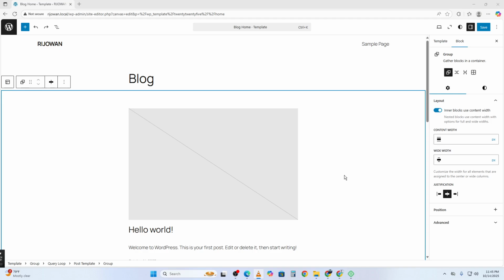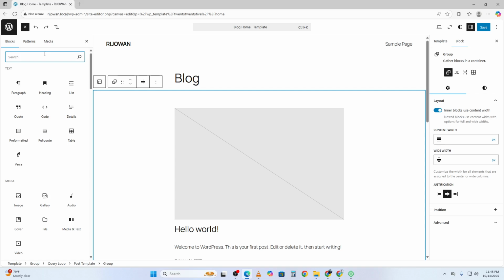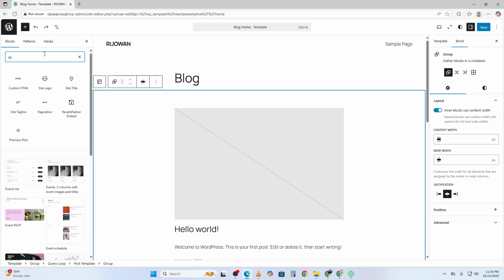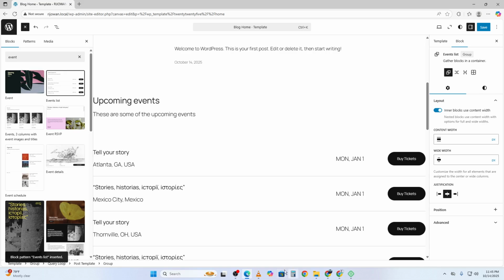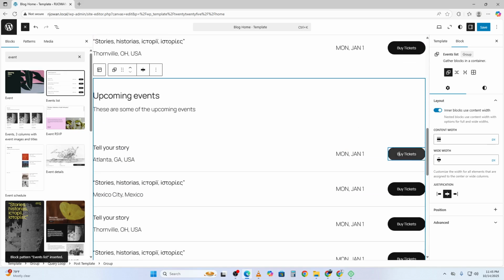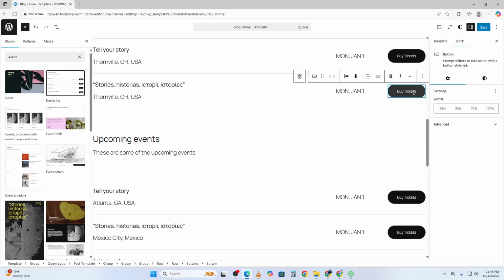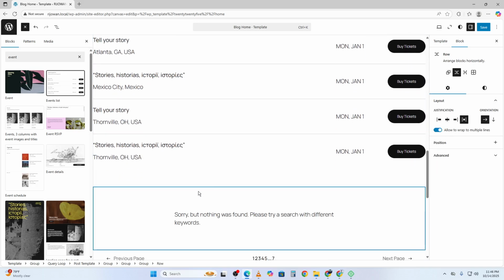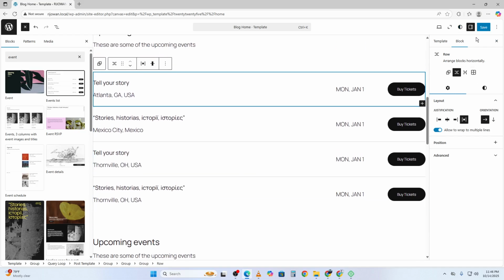How to Create Events in Wordpress Wp Event Manager - 2026 (Very Easy)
How to Create Events in Wordpress Wp Event Manager
In this video, How to Create Events in WordPress WP Event Manager, you’ll learn step-by-step how to set up and manage events on your WordPress site using the WP Event Manager plugin. This quick guide covers event creation, customization, and adding event details to make your website more engaging and professional.